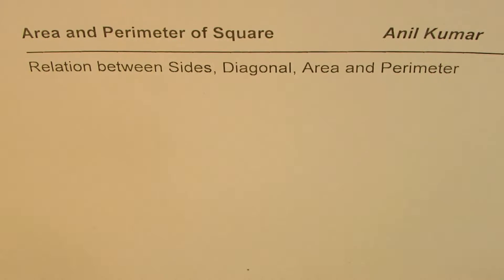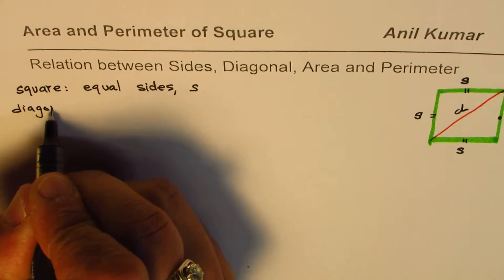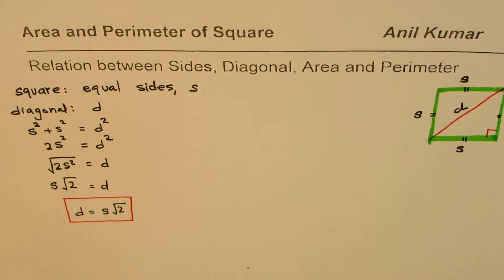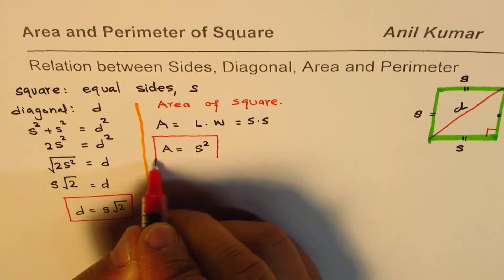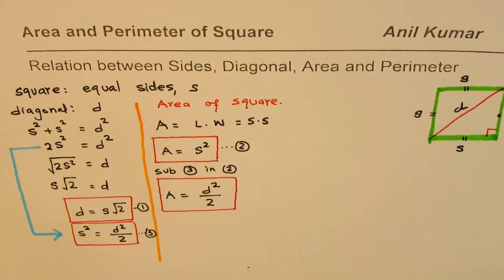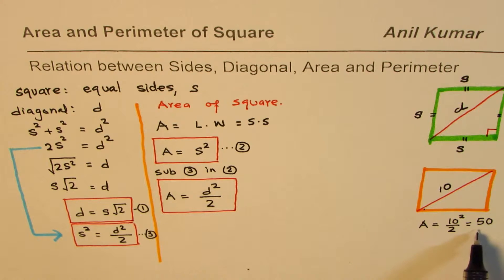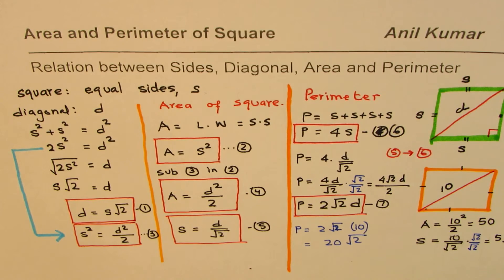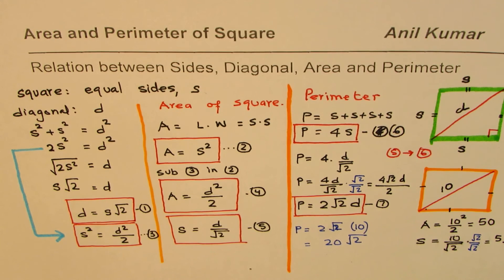IMPORTANT Relating Square Diagonal with Sides Area and Perimeter